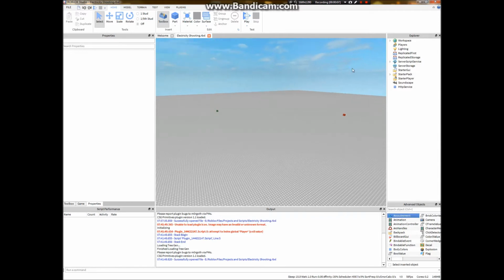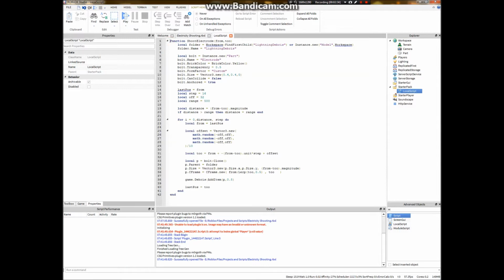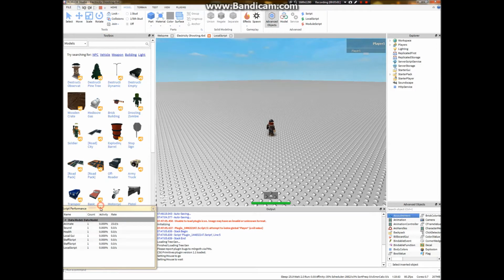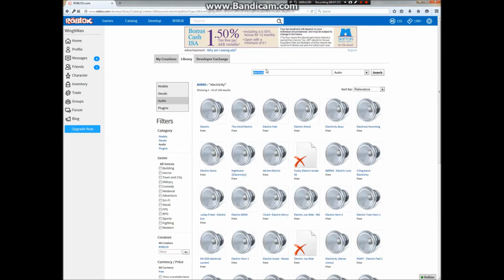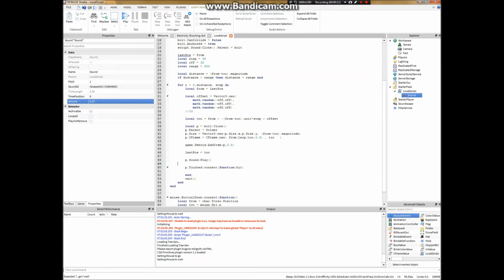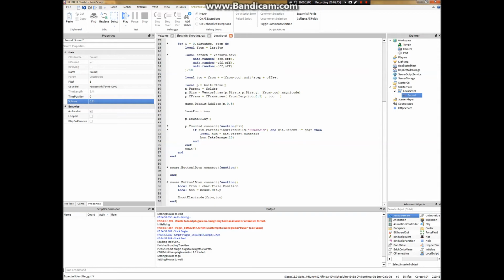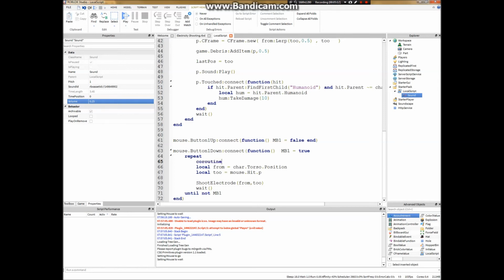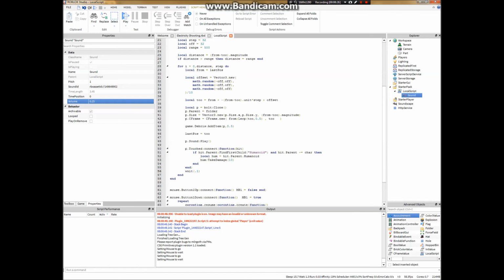#6 Let's Make - Lightning Script useful!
dLb Productions

=D

Computer Specs

Win7 32bit

Monitor(s)
  SyncMaster 213T (1600x1200) & Dell Se198WFP (1440x900)

Motherboard:
   GA-78LMT-USB3

CPU:
   AMD FX-4300 Black Edition   (Quad Core 3.8GHz)

GPU:
   GeForce 640 GT

Software I (may have) used in the video:
  Studios:

  Video/Audio recording:
    Bandicam, Audacity, Windows Movie Maker